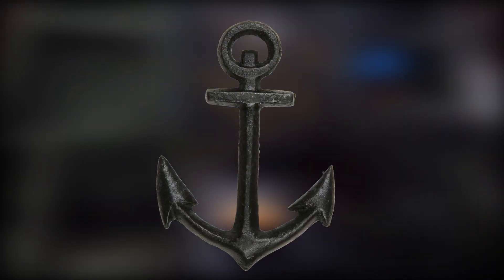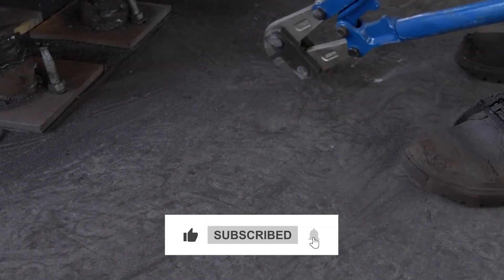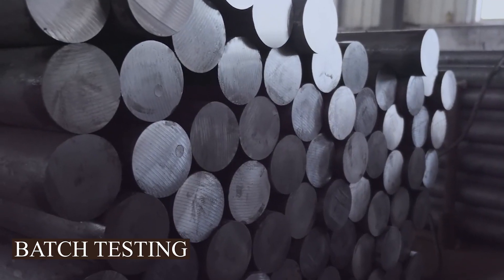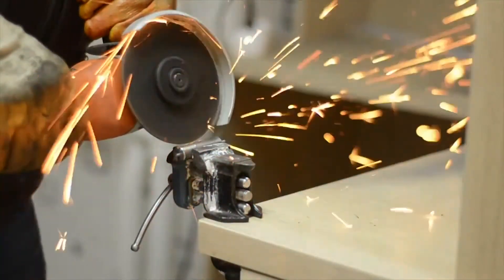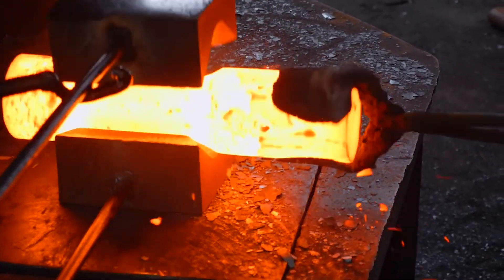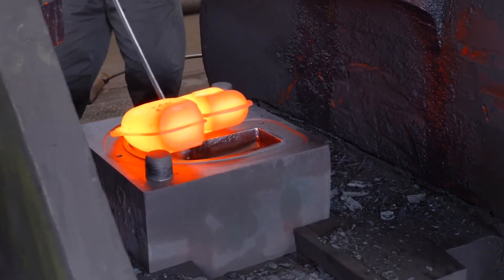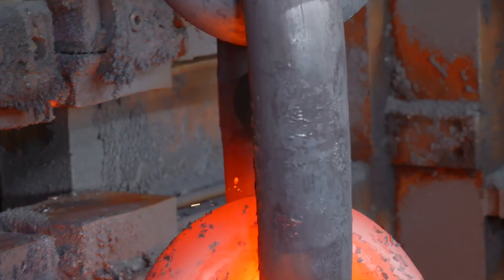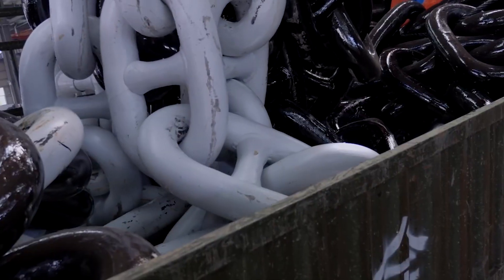The Fascinating Process of MASS Production GIANT ANCHOR CHAINS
Let us step into the fascinating world of massive anchor chain forging where raw materials are transformed through a symphony of heat and force, crafting the backbone of maritime strength. In this journey, the giant anchor chain forging process emerges as a mesmerising process involving metal and flame, weaving together durability and resilience.

Anchor Chains,Mass Production,Factory,How it's Made,Giant,Chains,Welding